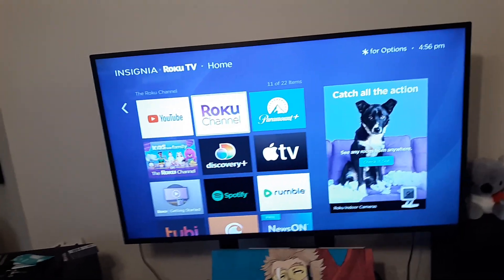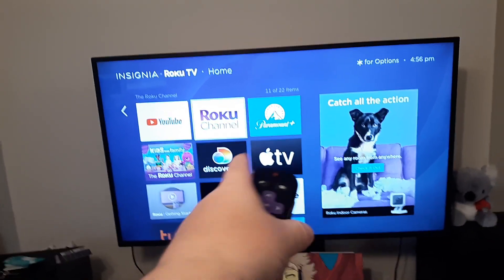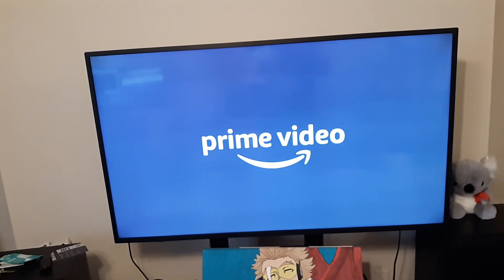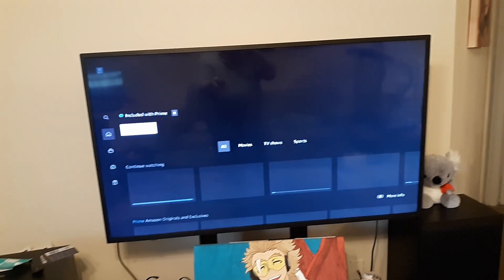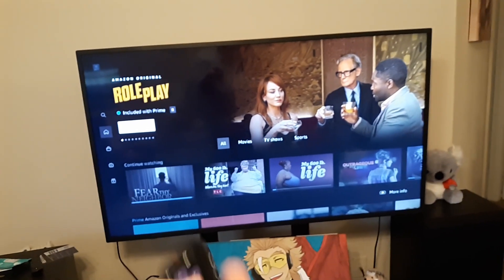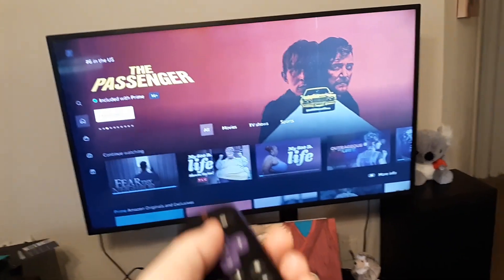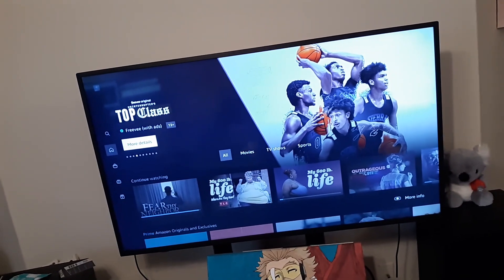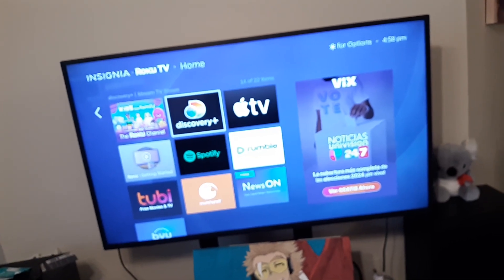How Sign Into Use DISCOVERY+ Plus APP on TV If Subscribed Through Amazon Website (Without Prime Roku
i recently subscribed to Discovery + through Amazon, so that I could watch the shows more easily on my Roku and fire TV, since that is integrated into the system, not in an app. but now im wondering how I log into Discovery+ Plus on other platforms?